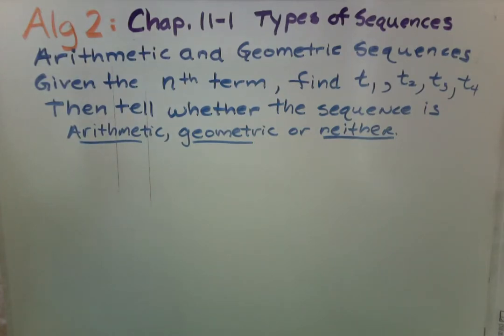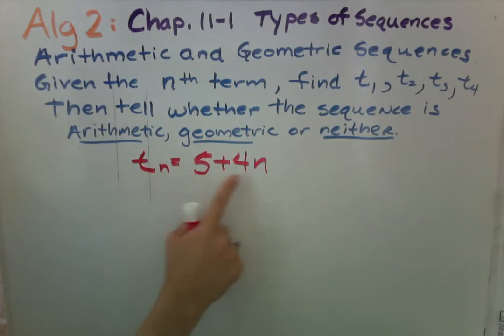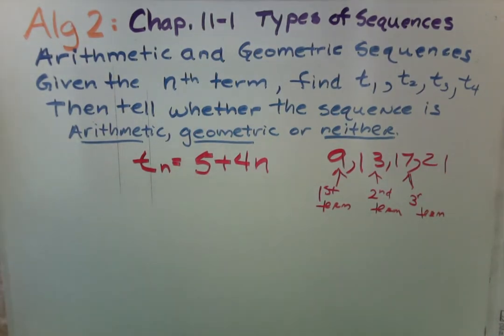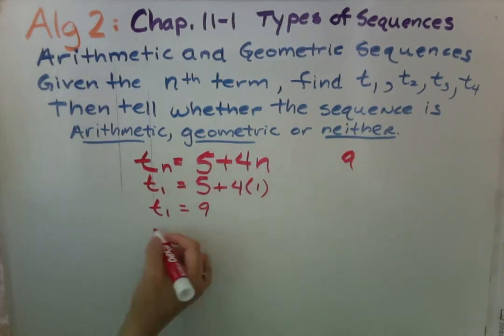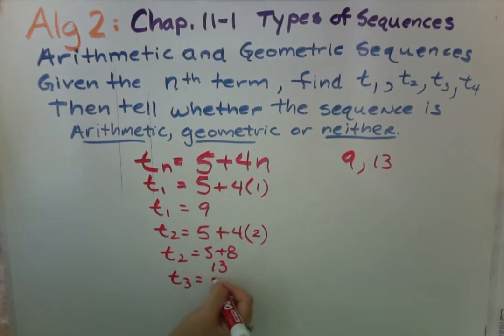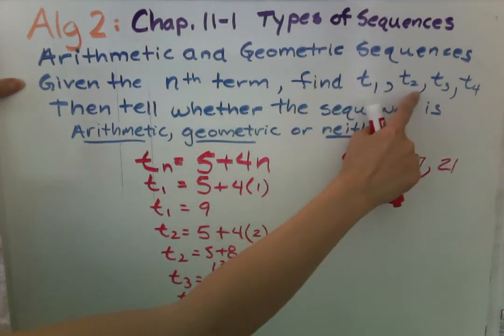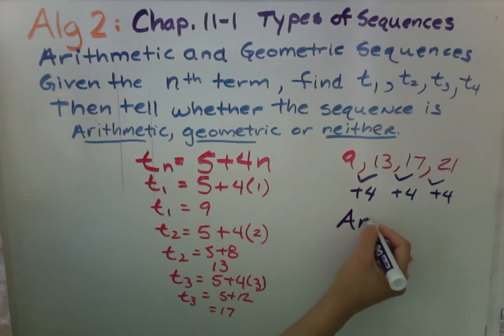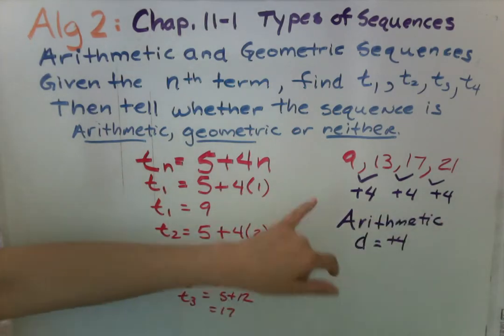Alg 2: Chap. 11-1 Types of Sequences (Finding nth term) -Arithmetic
Finding nth term
Determine whether sequence is Arithmetic, Geometric or Neither